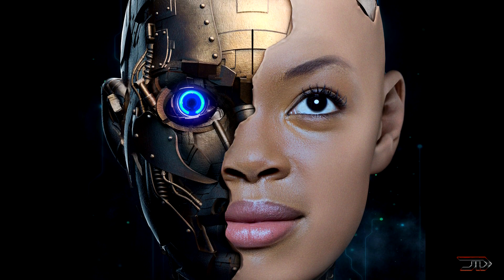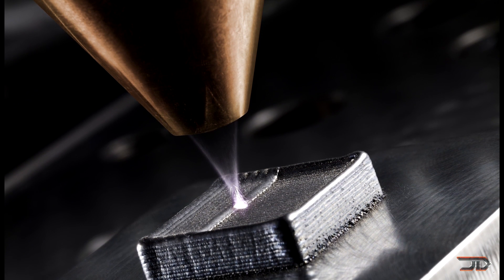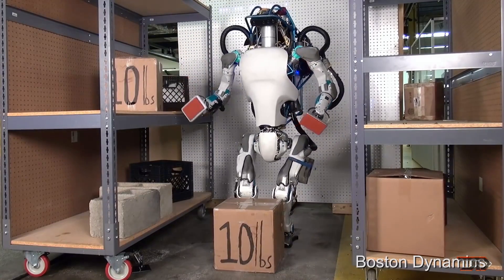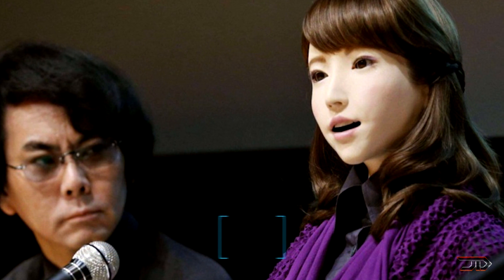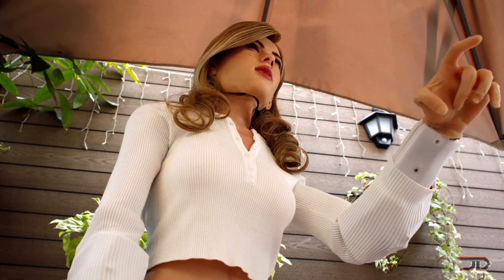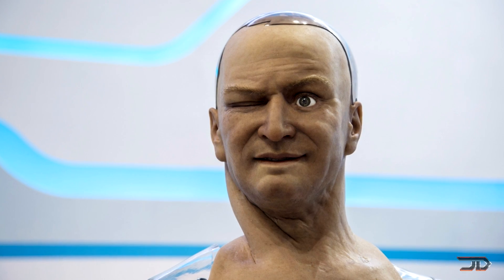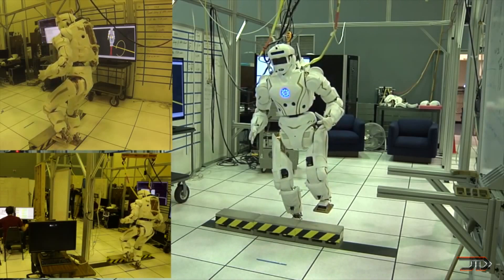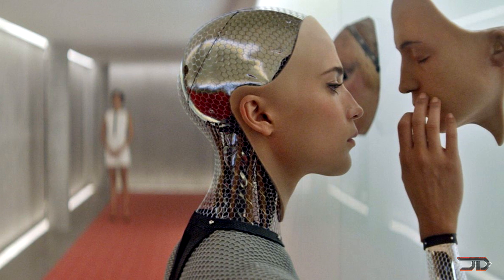7 Human ROBOTS You Won't Believe EXIST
7. Kengoro

3. Mark 1

"Dark Intense Cyber Industrial" By SunlightDefect